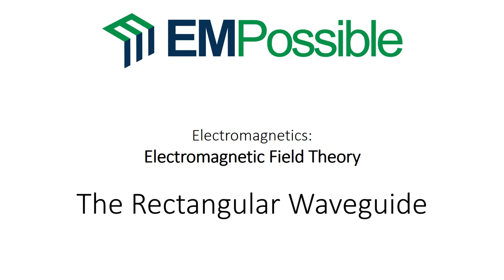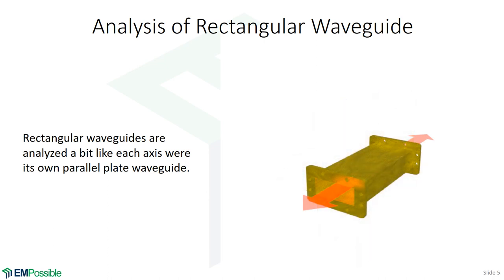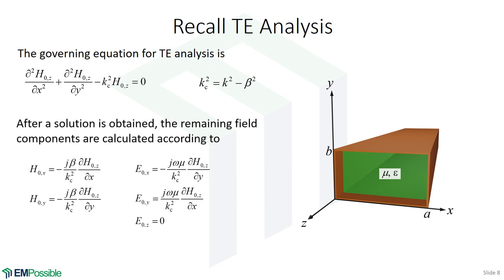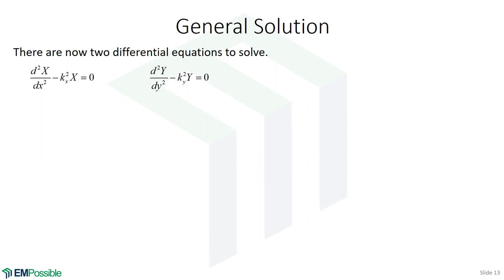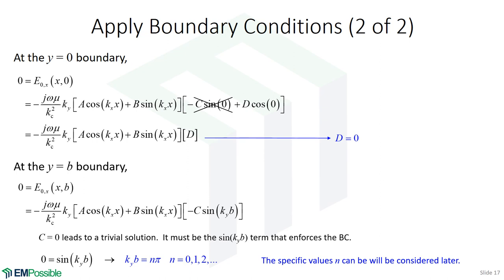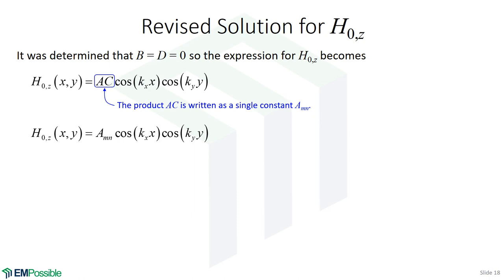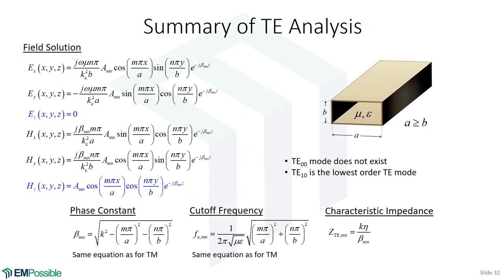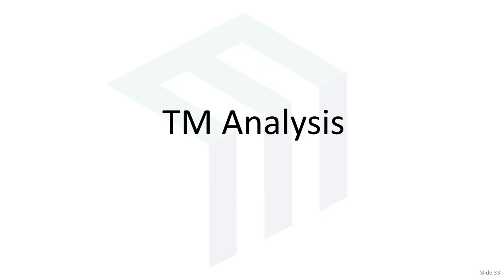Lecture -- Rectangular waveguide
This lecture analyzes the TE and TM modes in a rectangular metal waveguide with a homogeneous fill.  The lectures includes the analysis as well as visualization of the modes and a discussion of the waveguide.